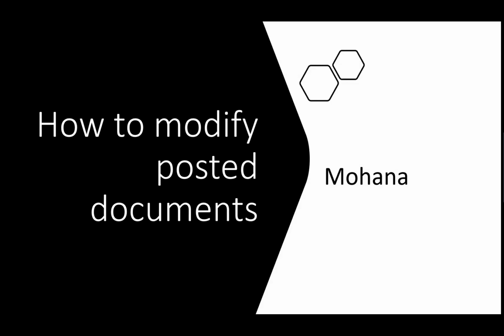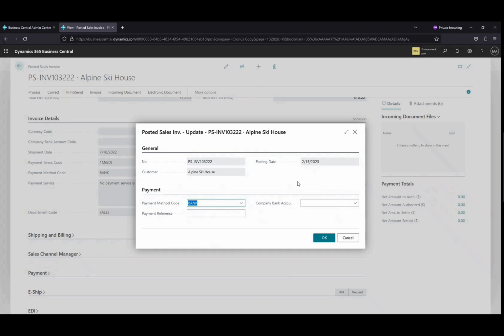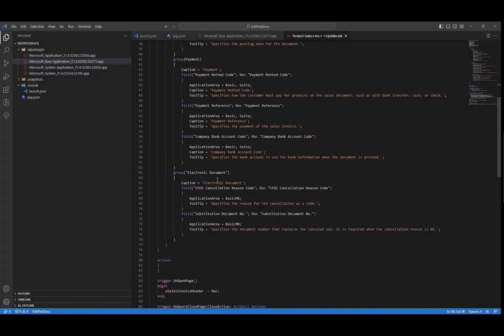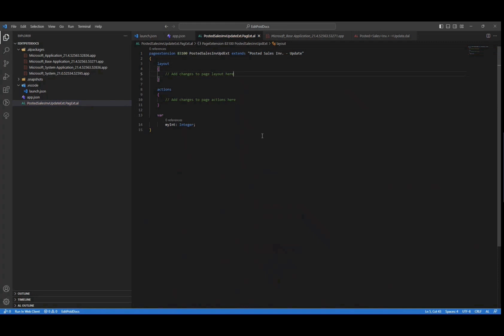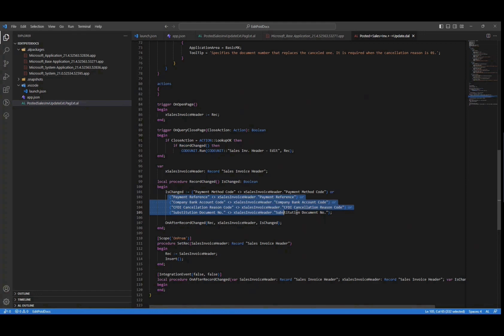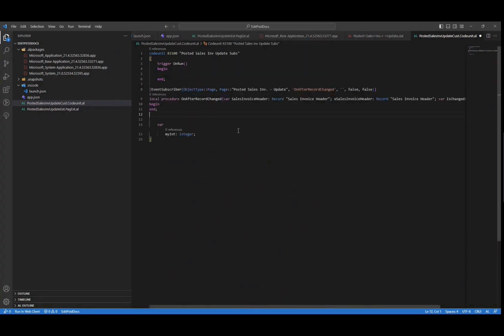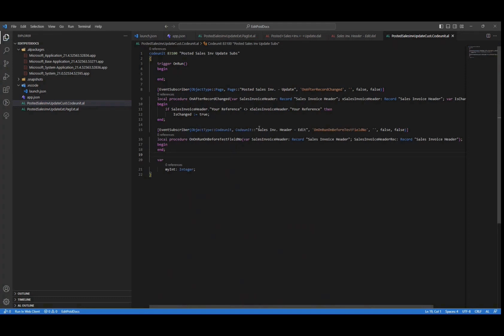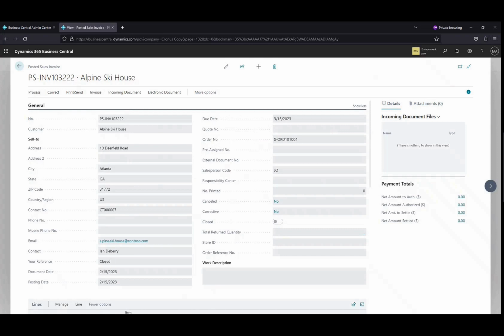Update Posted Documents in D365 Business Central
In D365 BC, Microsoft allows editing information in Posted Sales Invoice Documents. You can also add more fields on that page by developing a new extension as per the business requirement.